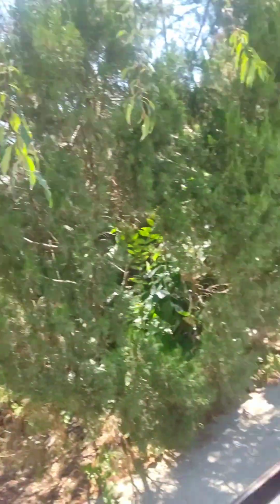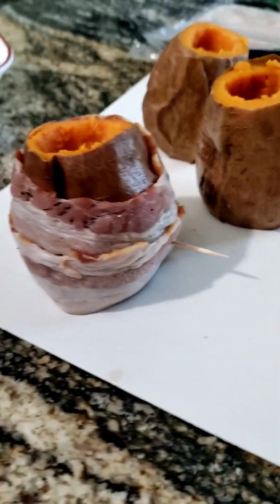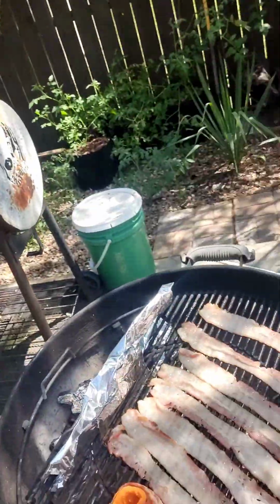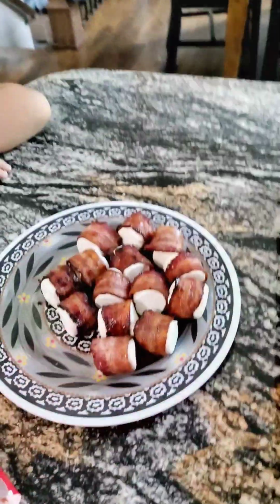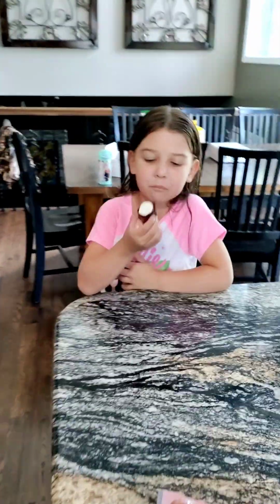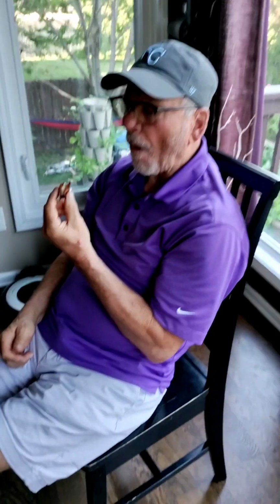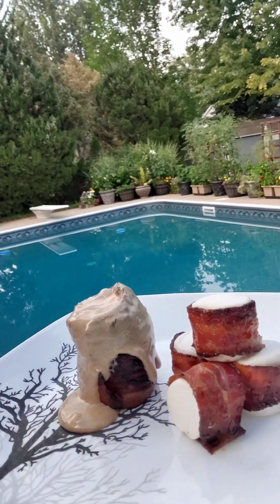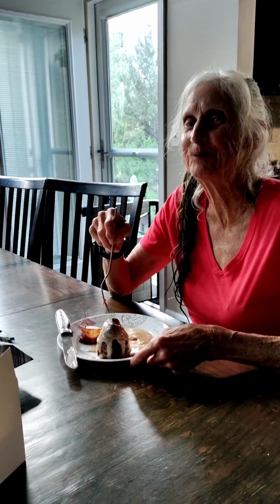I created this and now everyone is trying it. Bacon and Marshmallow treats.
Spending a day creating new treats that include bacon and marshmallows